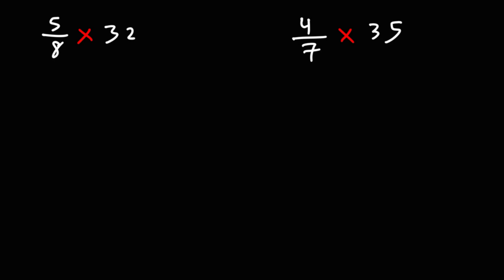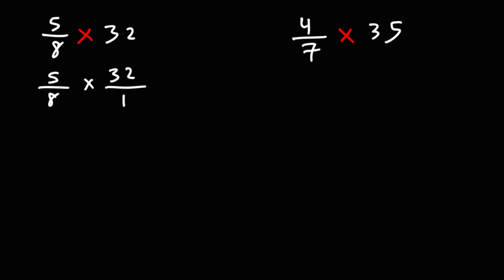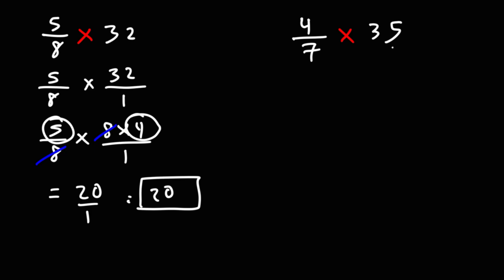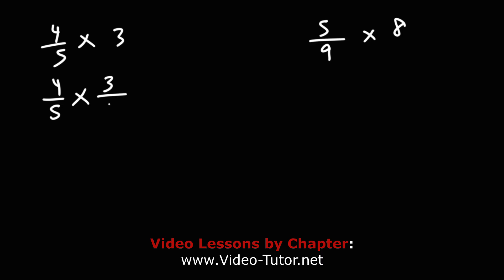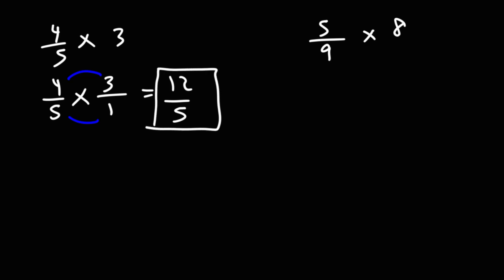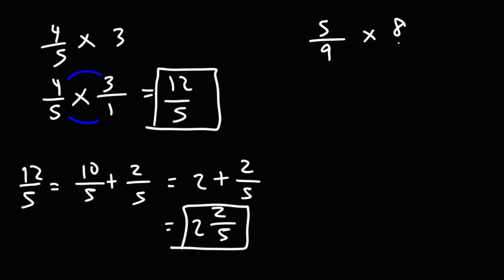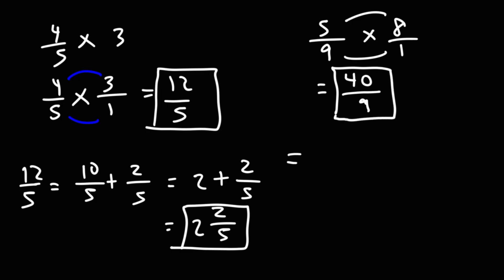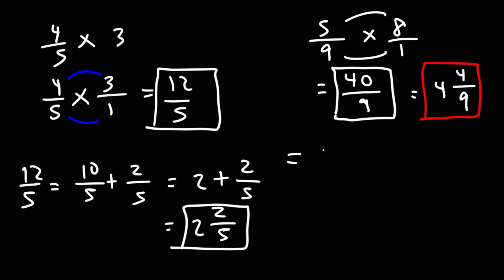Multiplying Fractions by Whole Numbers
This math video tutorial explains how to multiply fractions by whole numbers.